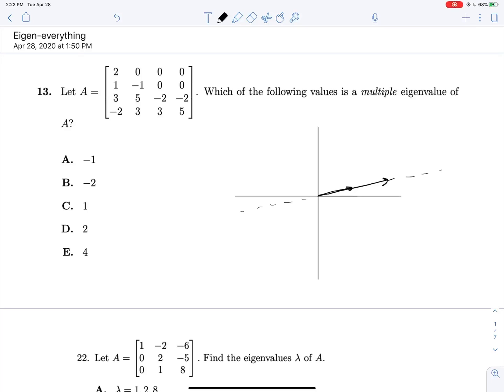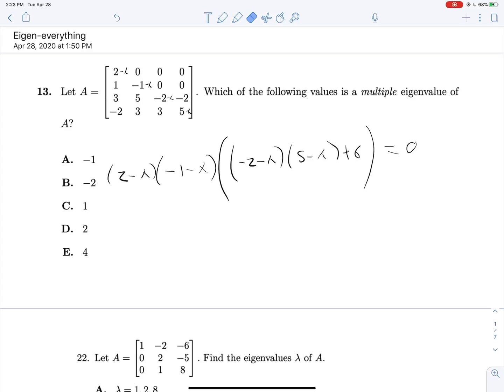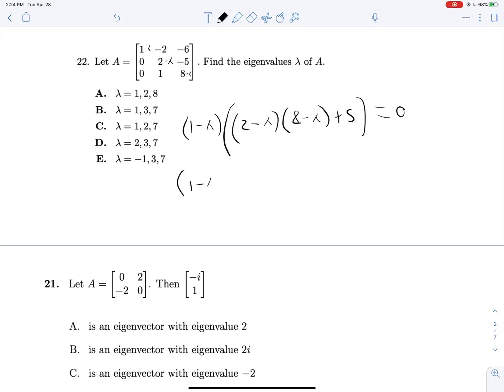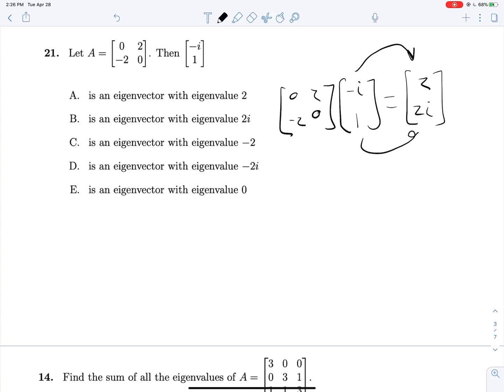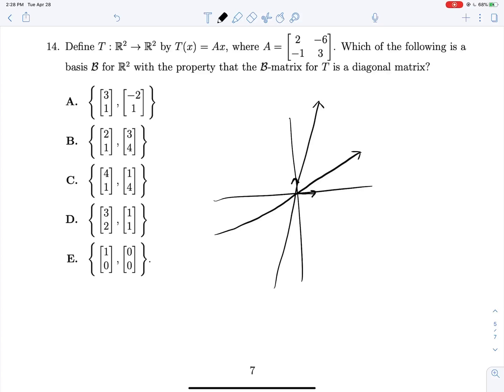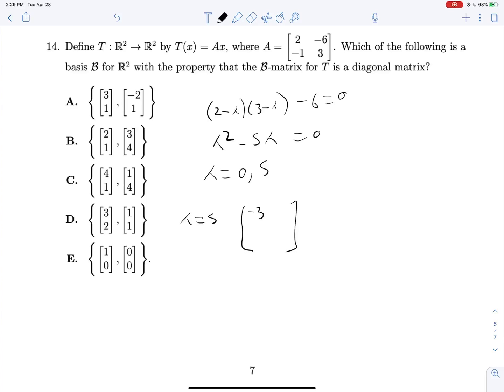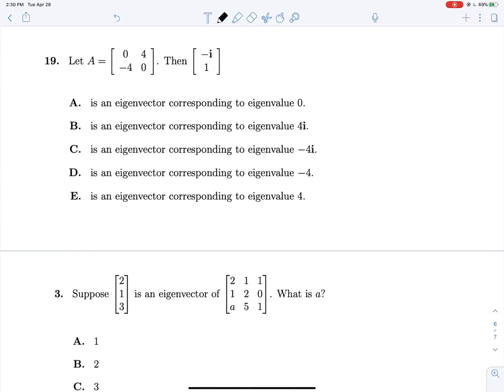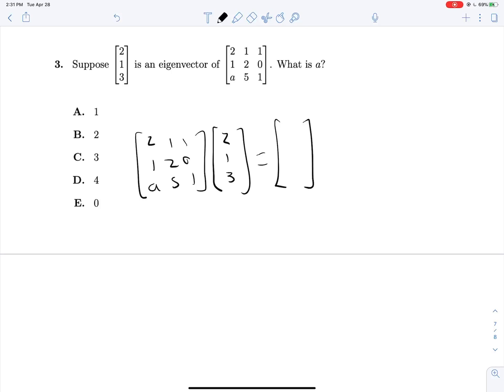Eigen-everything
Explanations for all of the eigenvalue, vector, and basis questions asked on the past 3 years of MA 265 final exams